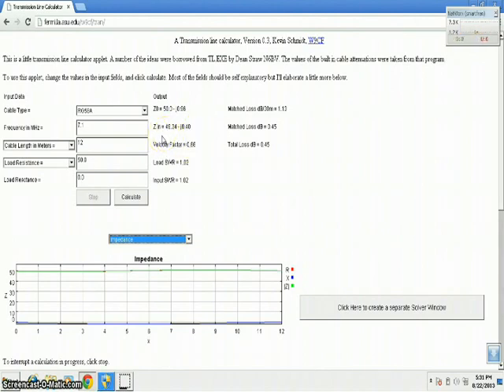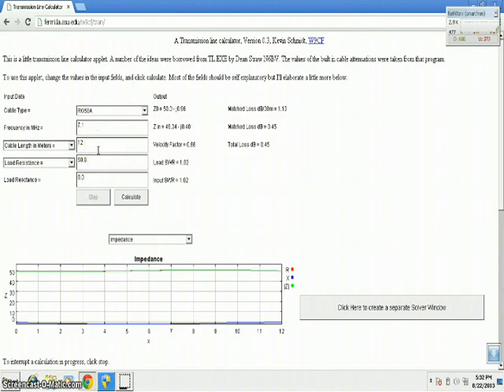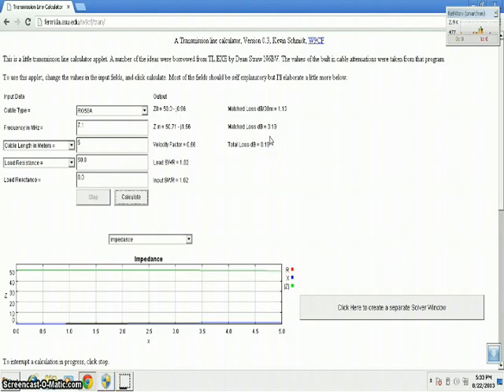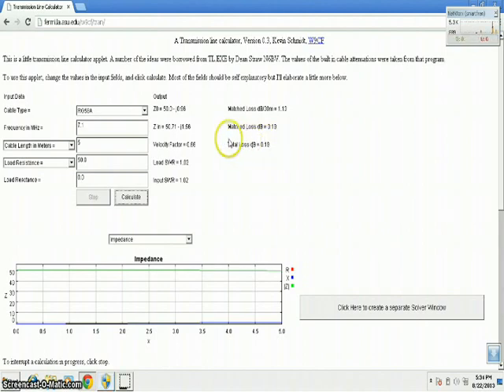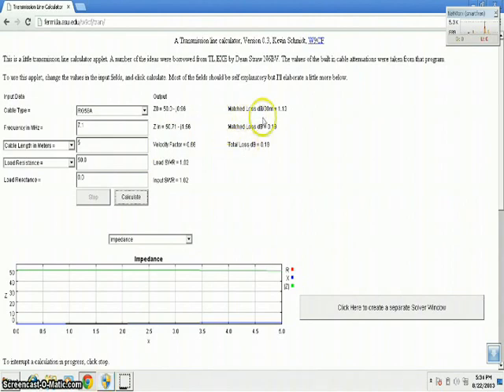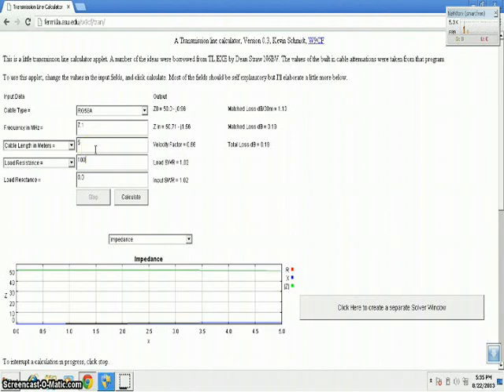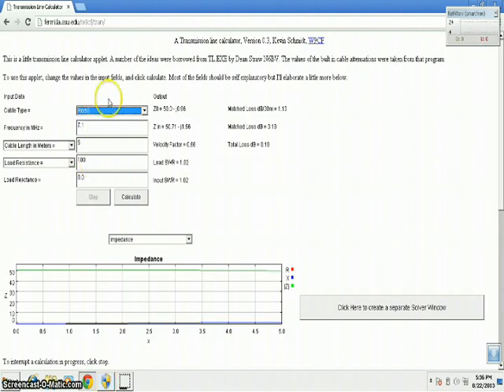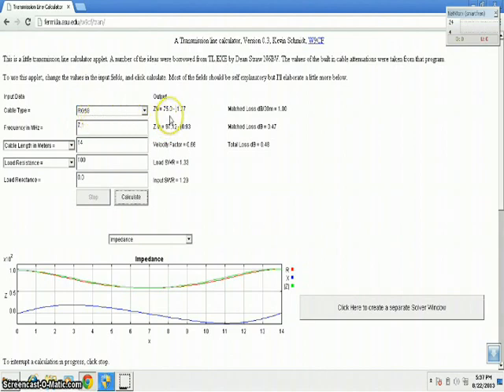How to Determine Coaxial Cable Length Correctly for Your Antenna?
Also the way to make coaxial cable works as impedance transformer & proper SWR measurement technique. Online program address . If You need repeating Watch, better download it with highest resolution possible. By Roosdiarto Rooskandar, ST., YF1CRR, Lecturer at Teknik Elektro / Electrical & Electronic Engineering Department, Sekolah Tinggi Sains dan Teknologi Indonesia (ST-INTEN).